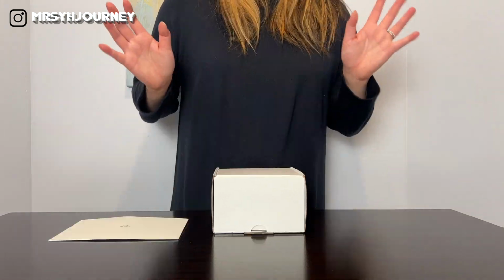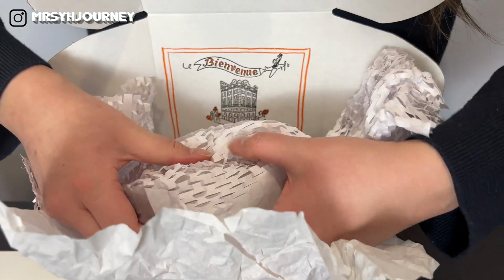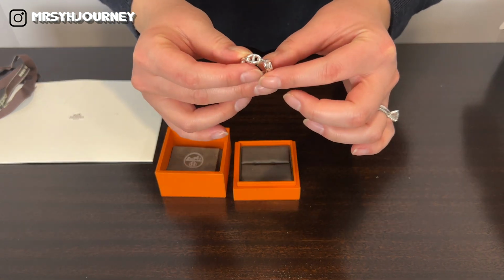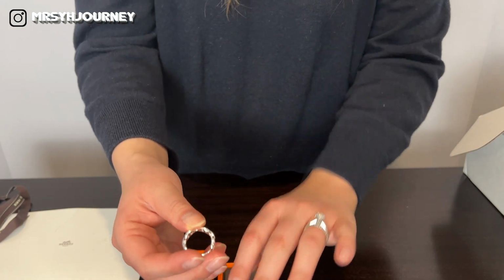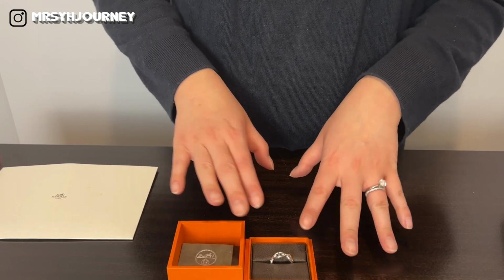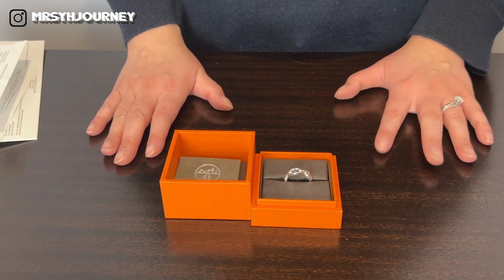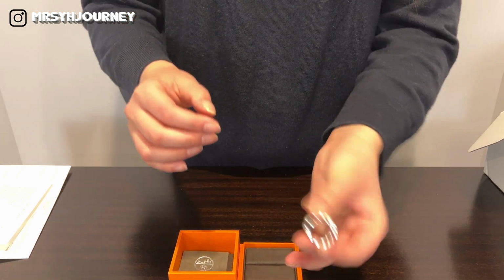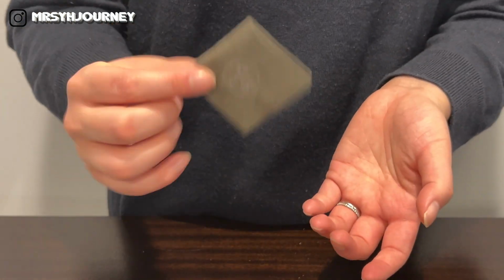Valentines Day Fail | Hermes Price Increase | Keep or Return?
Why this Valentine's Day gift is a TOTAL FAIL from by Hubby? He definitely surprised me with this gift! As always, I will catch you all in my next video!

Is it worth working with a senior SA? | Tips on building your relationships with Hermes SA!!!

Another Surprised Unboxing while I was on business trip | SA told hubby about the wishlist AGAIN

A Birkin 30 for 65th birthday celebration! | The first offer in 2020 under my hubby's profile

Hermes Birkin Offer! | Building relationship with SA | A bag to impress the SA | Recap Story of 2020

Hermes Kelly Doll Fall21 | Only 1 assigned to each SA | How Hubby scored this & surprised me?

1 of the Hardest Hermes Mini Bags to get | How Hubby scored this and surprised me? | SA LOVES HUBBY

DRESSING UP MY BIRKIN!!! 🍊| How to tie Twillies on the Handles? | Dressing up with Hermes Scarf 90

TBA